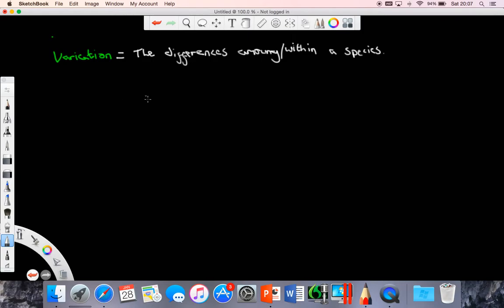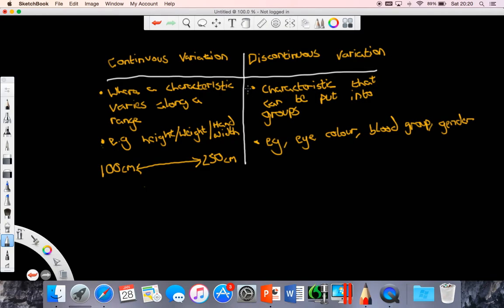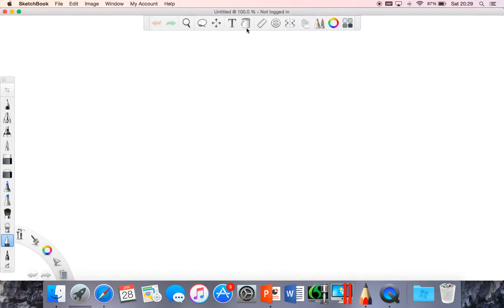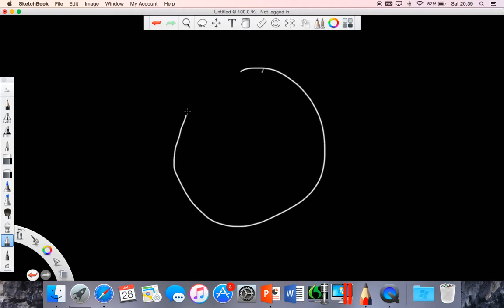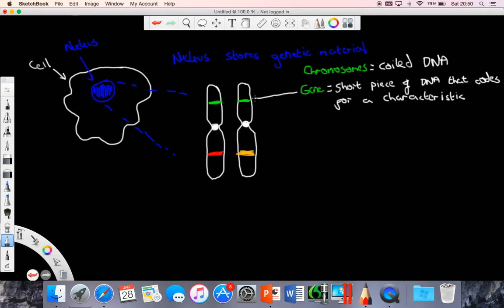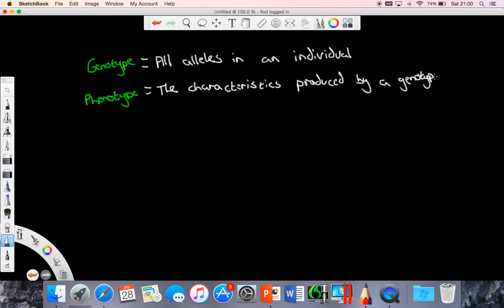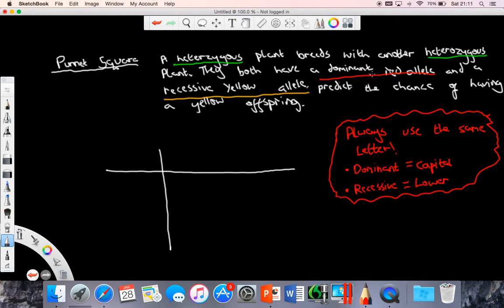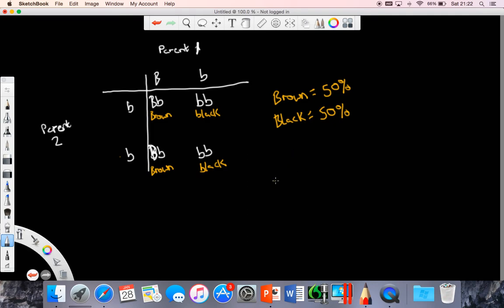EdExcel B1 Video 2